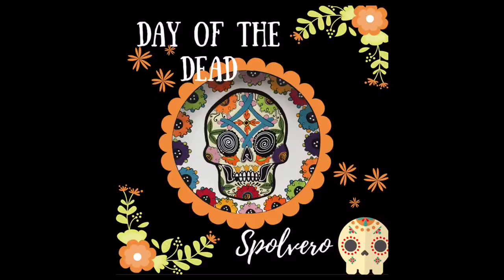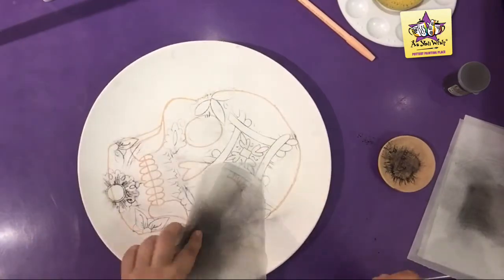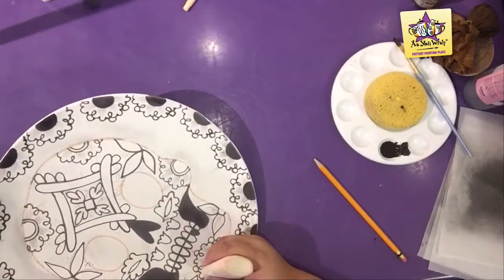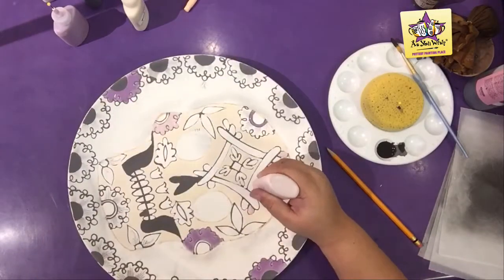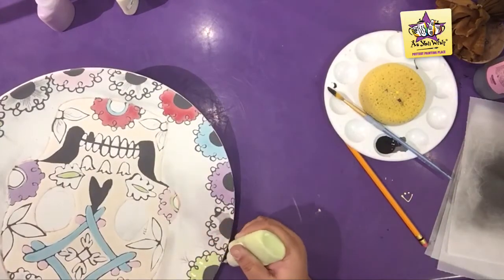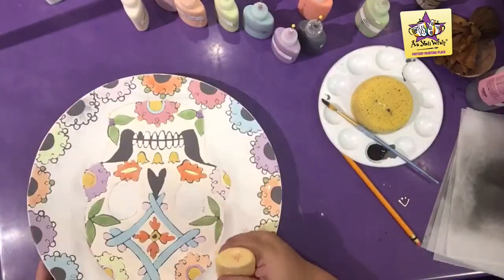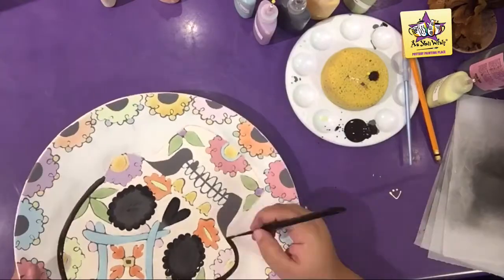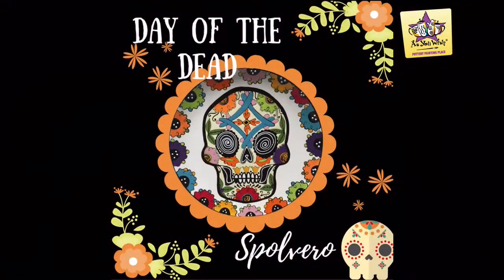Day of the Dead Platter Tutorial | As You Wish Pottery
A Day of the Dead inspired pottery piece painted with under glazes.